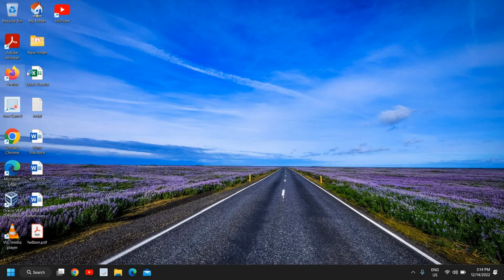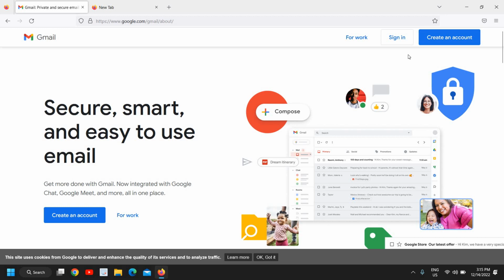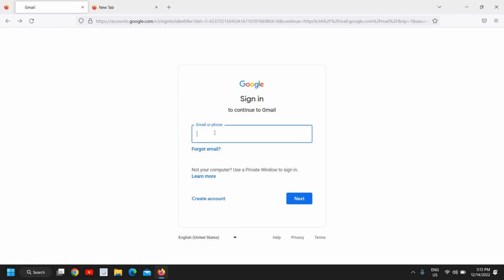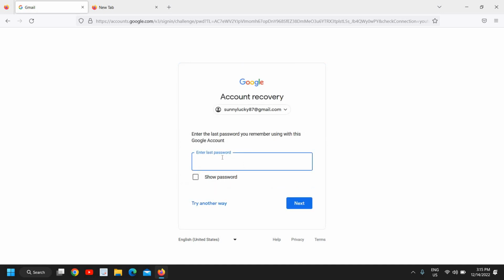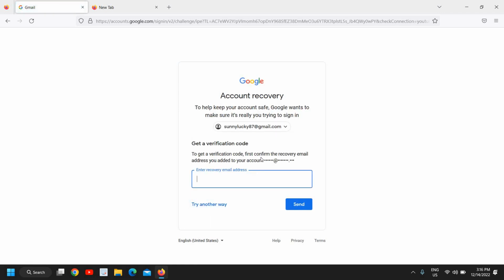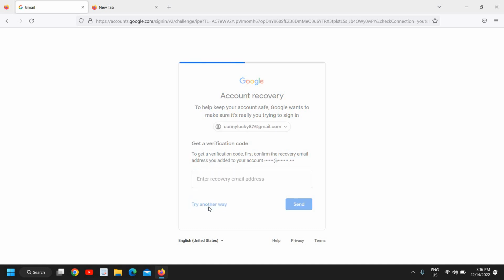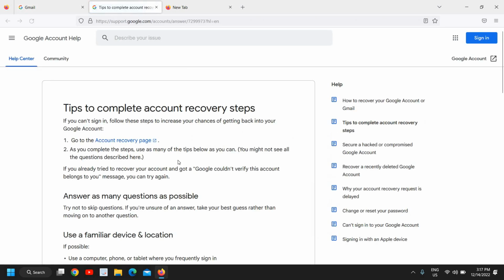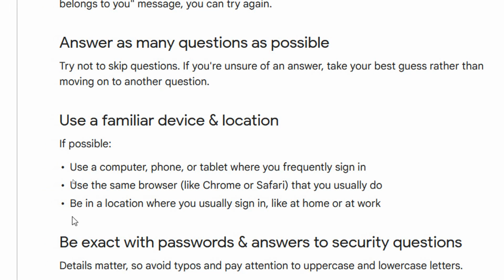How To Recover Gmail Password | How To Recover Gmail Account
The best step by step tutorial to recover your Gmail ID and password If you're unable to log into your Gmail account or Gmail email then this tutorial list for you Learn how to log in to Gmail account if you have forgotten your password and also check if you have a recovery email for your Gmail account.